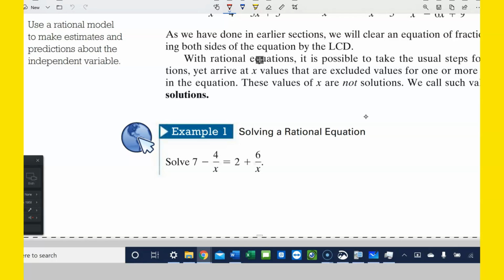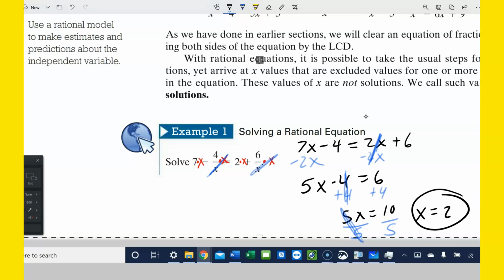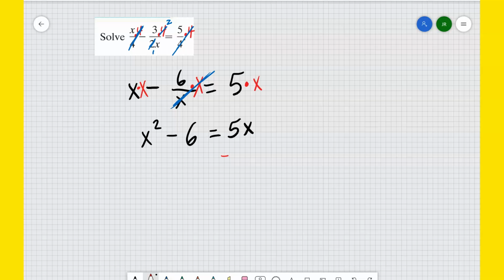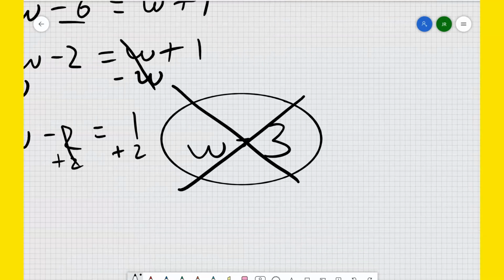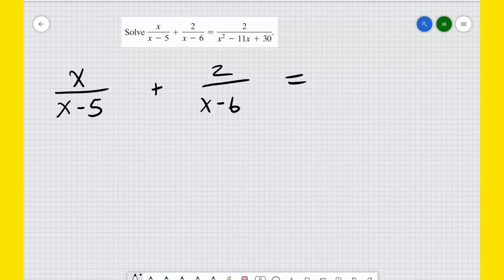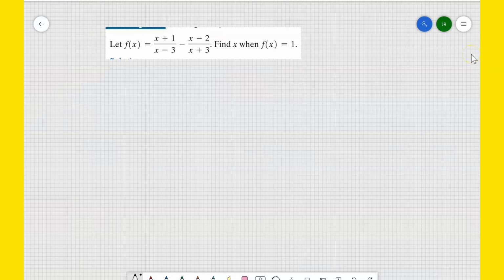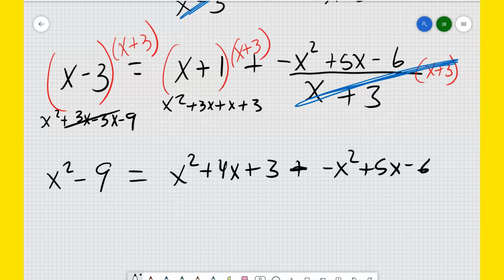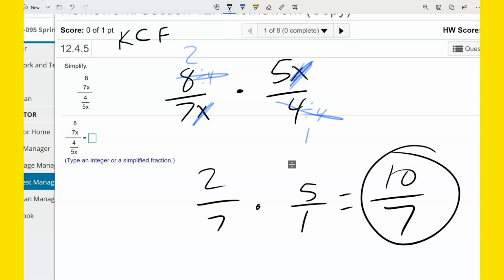MAT 095 12.5